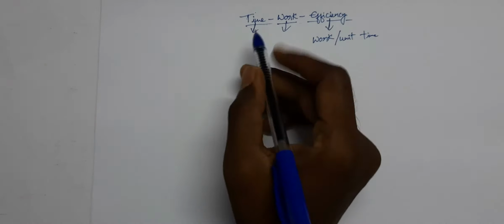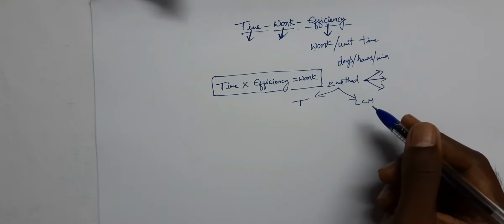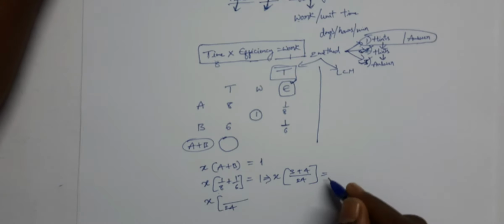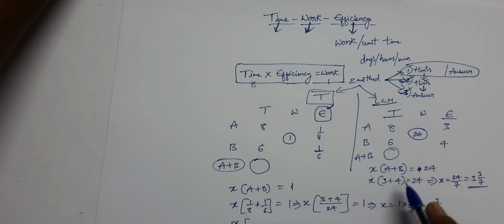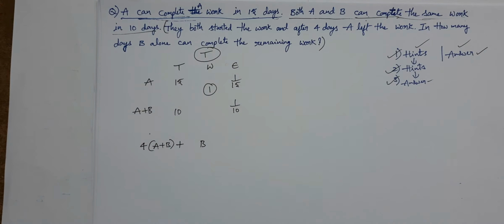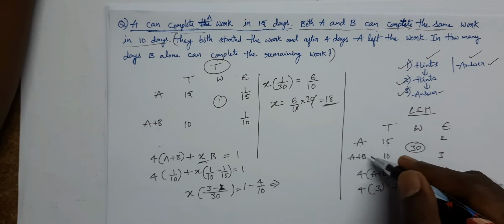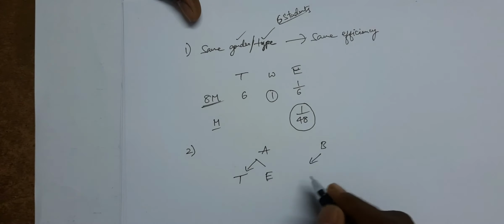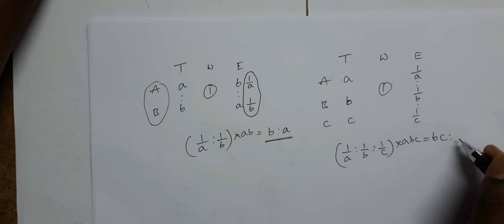(ENGLISH)TIME-WORK-EFFICIENCY INTRODUCTION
This video will give you sufficient knowledge to solve all the problems from the chapter "TIME-WORK-EFFICIENCY".